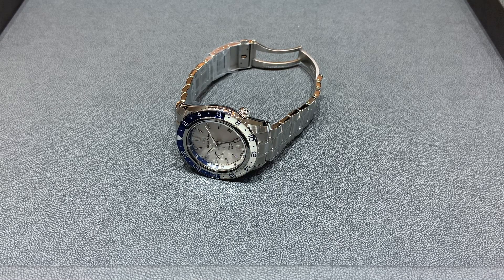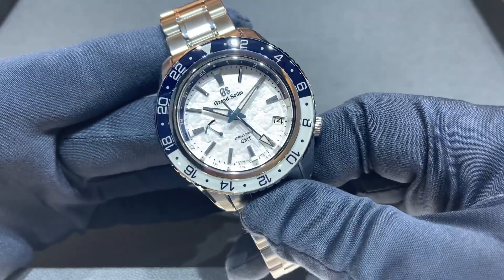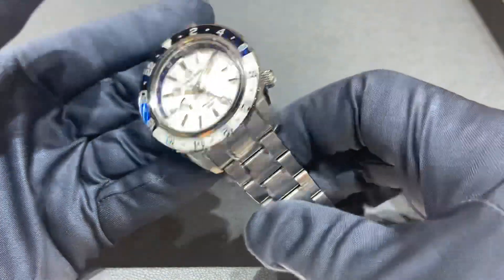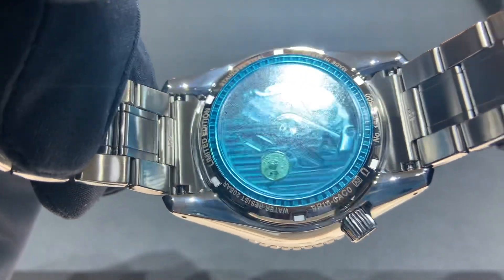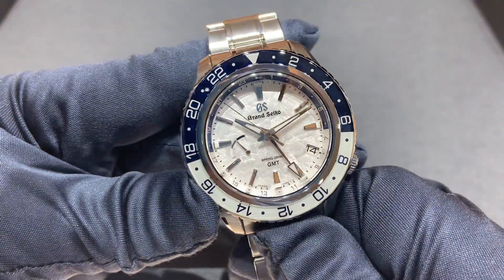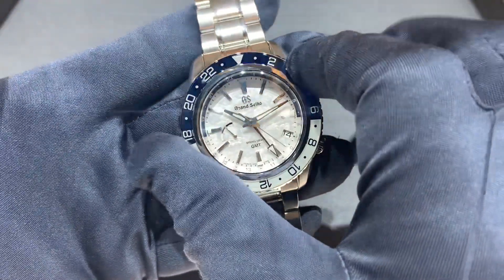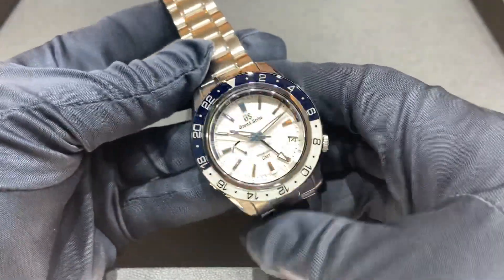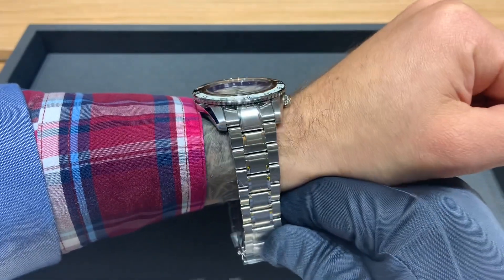Grand Seiko SBGE275 Limited Edition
43.7mm case
15mm thick
50.5mm lug to lug
21mm lug width
200m water resistance
Cal. 9R16 w/ 72 hours power reserve